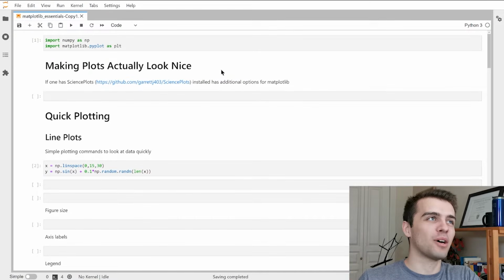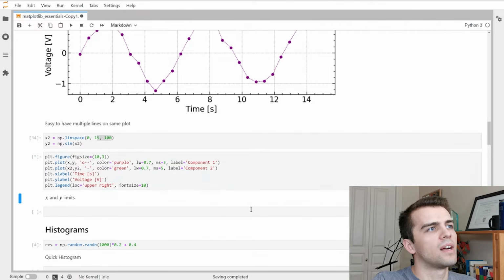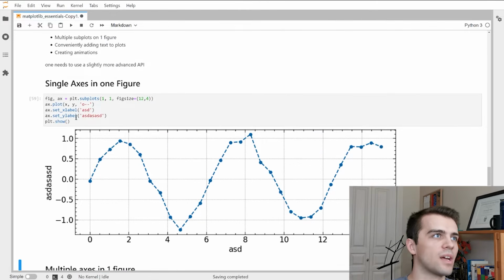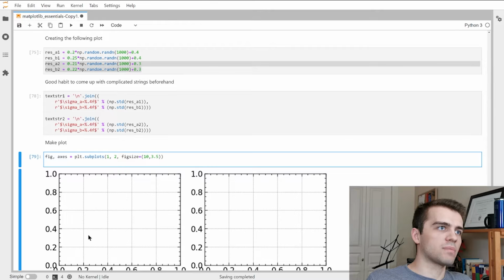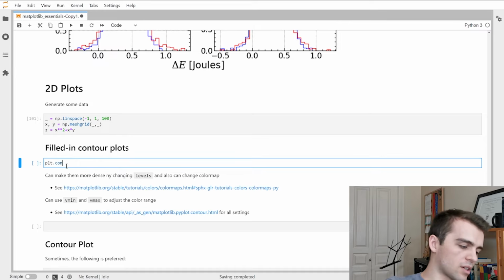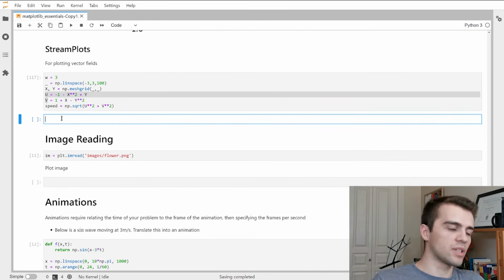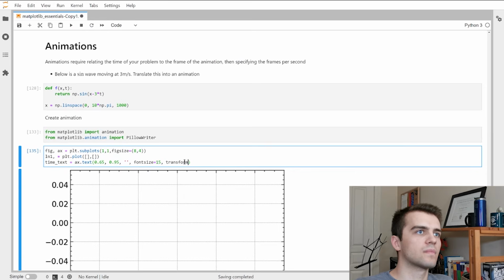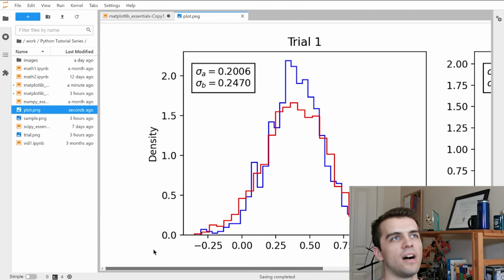Matplotlib Tutorial: For Physicists, Engineers, and Mathematicians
This from-scratch tutorial on Matplotlib is designed specifically for those studying physics, mathematics, and engineering. Before watching this, you may want to brush up on numpy: